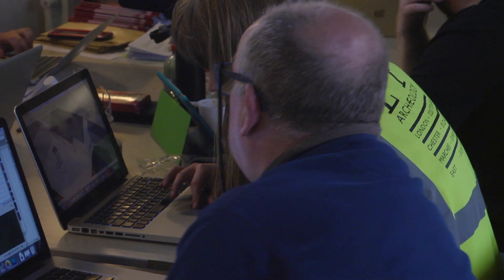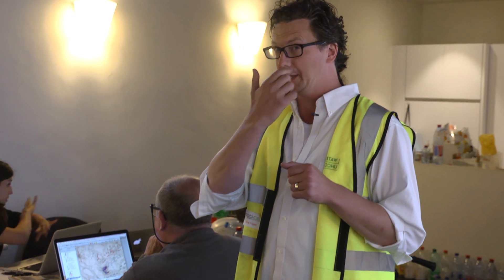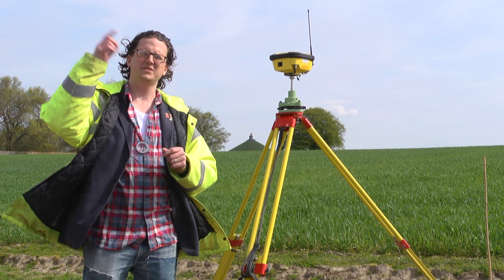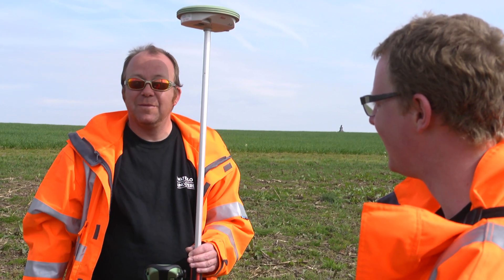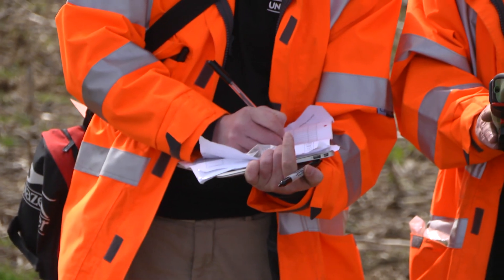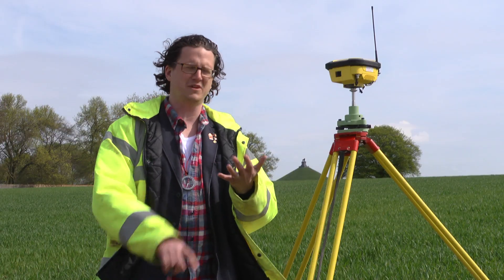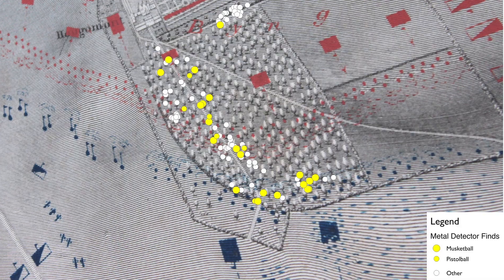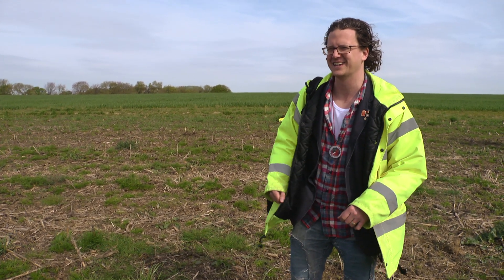How do Geographic Information Systems (GIS) Work?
With over 3,500 finds in three years, how does Waterloo Uncovered keep track of them and pinpoint exactly where they were found? The surveying team, who record every find on site, tell you more about GIS!

Waterloo Uncovered is a registered UK charity that combines a world‐class archaeology project on the battlefield of Waterloo with veteran care and recovery. Working in partnership with some of Europe’s top universities, and through the unique perspective of a team comprised of archaeologists, veterans, and serving soldiers, Waterloo Uncovered aims to understand war and its impact on people — and to educate the public about it.